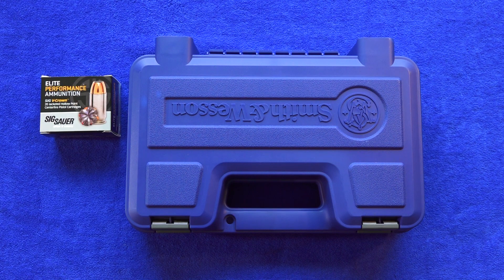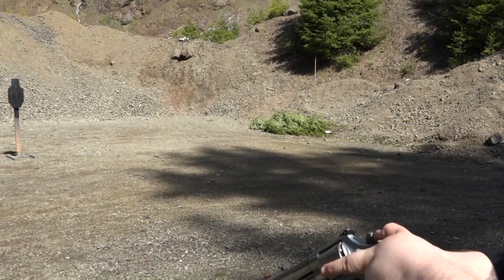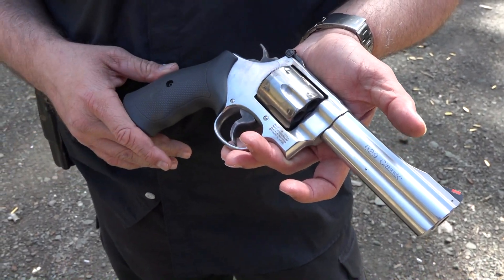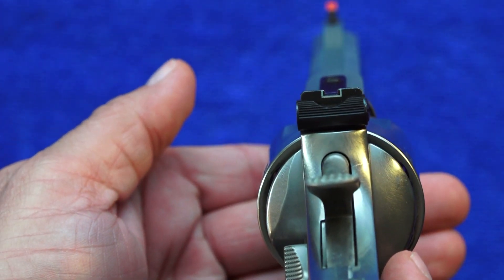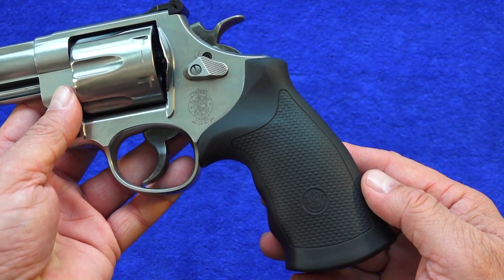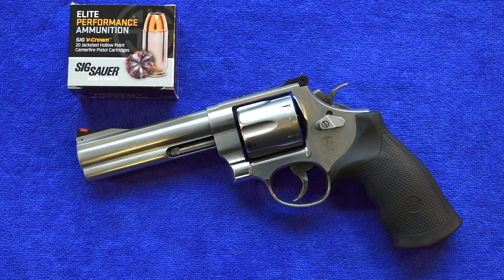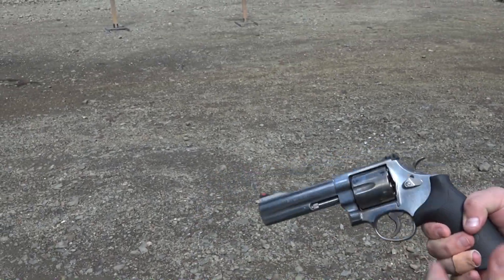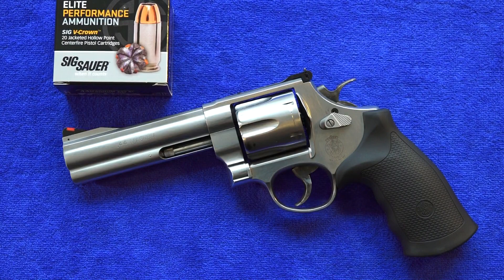Smith & Wesson 629 5" .44 Magnum Revolver Review (Not Recommended, internal lock model)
Product Information - S&W Model 629 Classic 5 inch .44 Magnum Revolver
 - Smith & Wesson